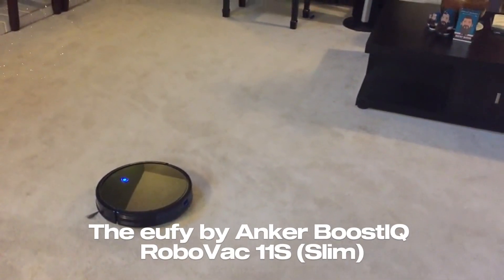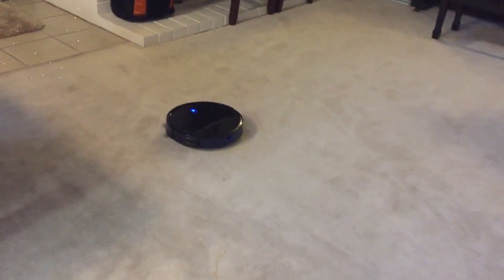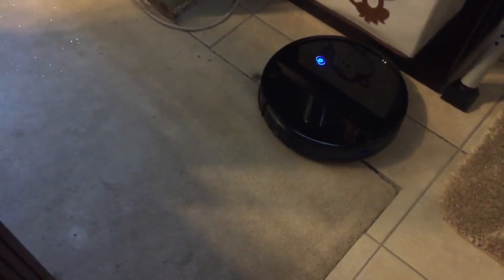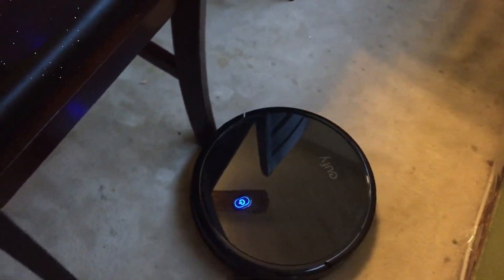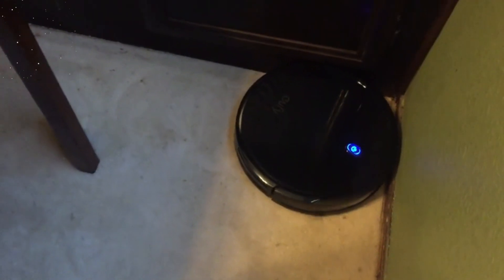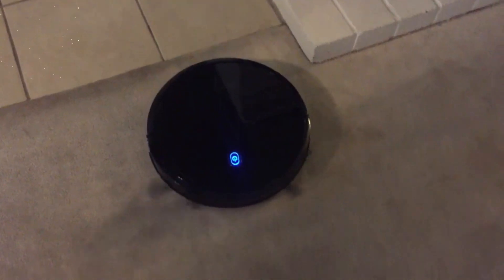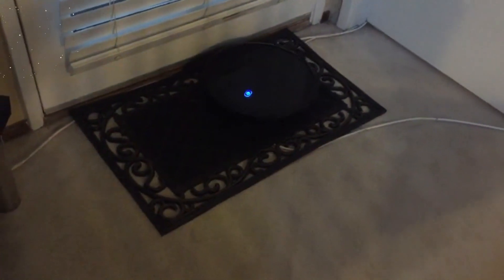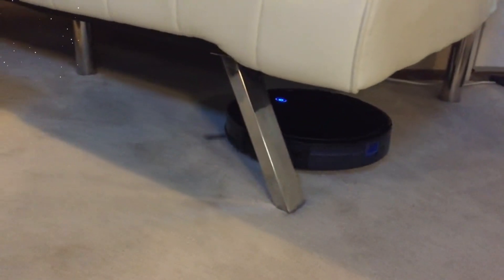BoostIQ RoboVac 11S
The following is a collection of links to The BoostIQ RoboVac 11S In order to save you time and money, we at Review Process have done our research on The BoostIQ RoboVac 11S on Amazon.

Hi folks, in this video, we'll be examining the top product. You can buy at this time. We've spent hours researching for this list and have ranked the items according to price and feature type. If you're looking for the greatest budget, we have alternatives for every sort of user.